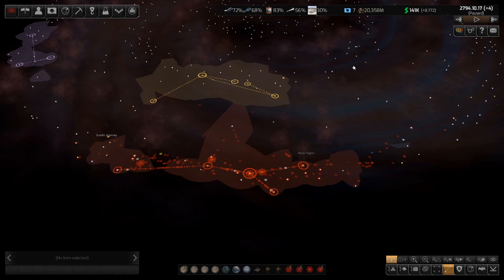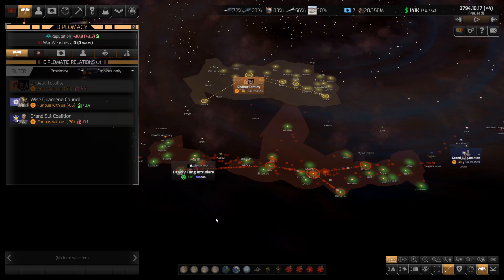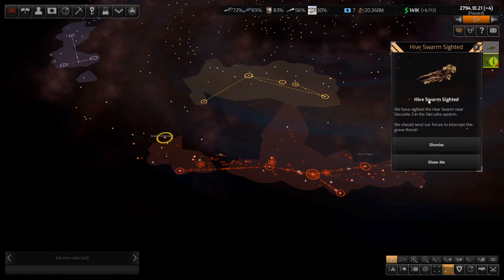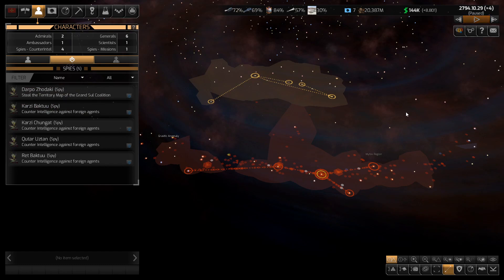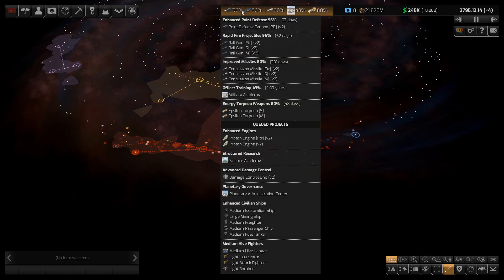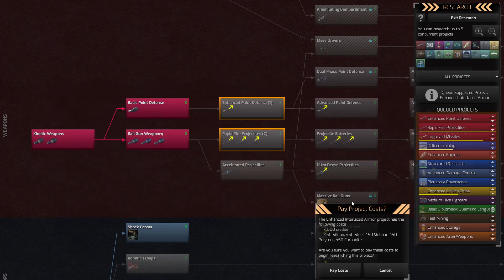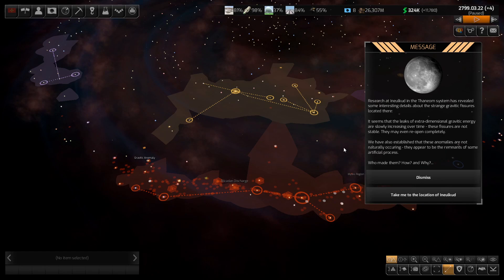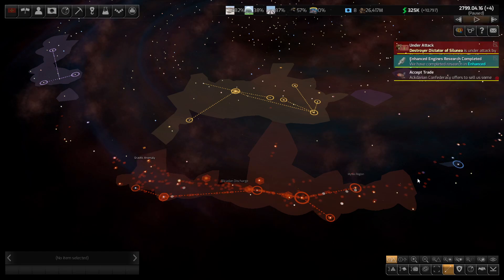Distant Worlds 2 - The Swarm 7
More fighting against the Hive.